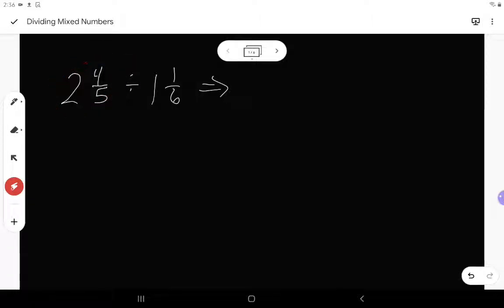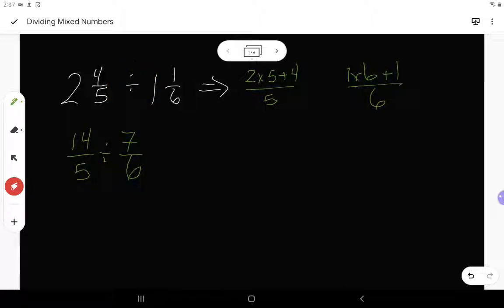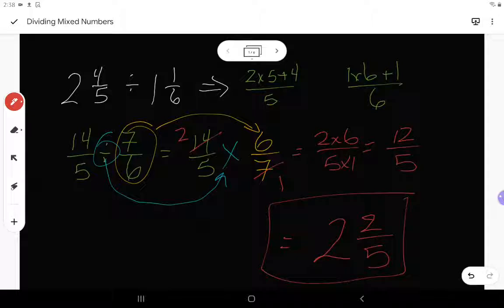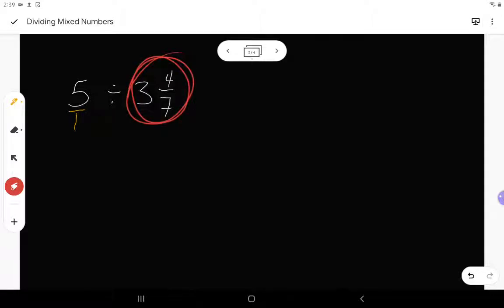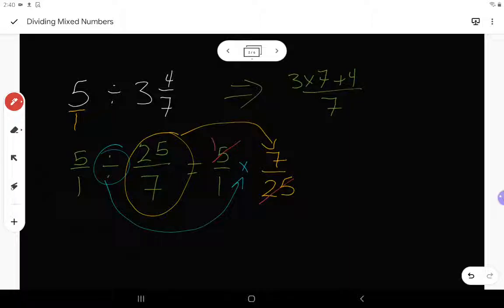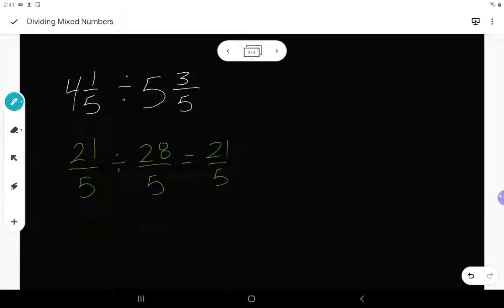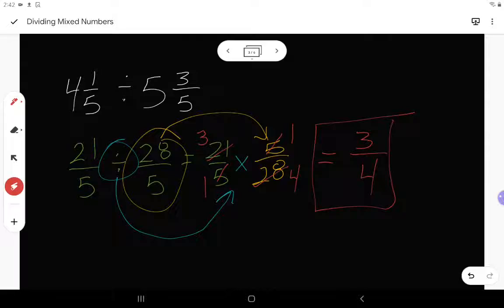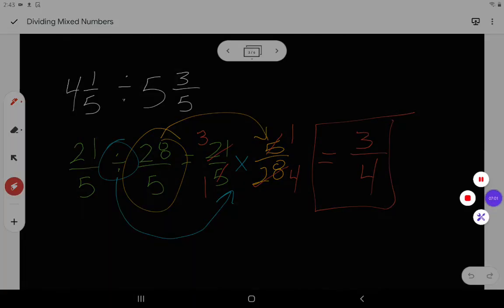Grade 8 - Dividing Mixed Numbers